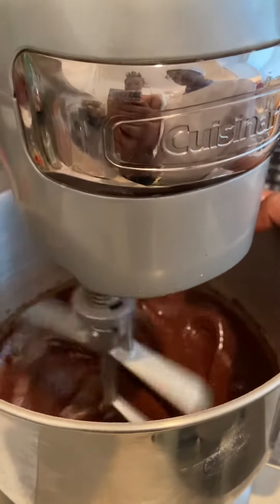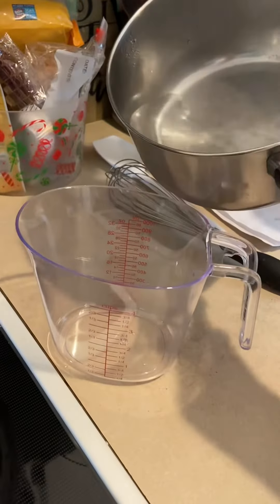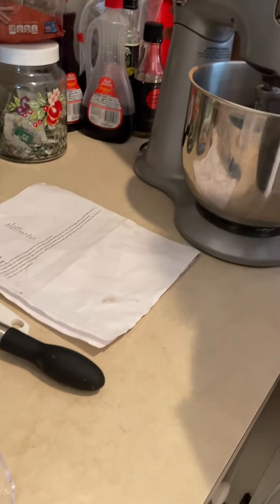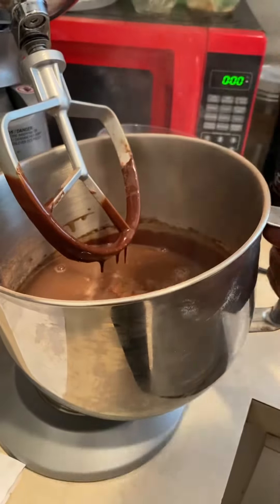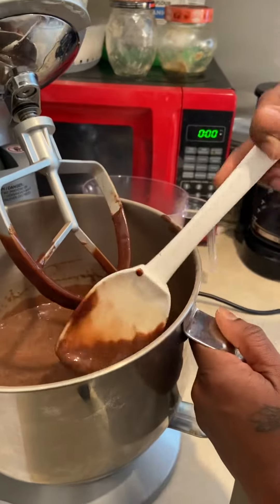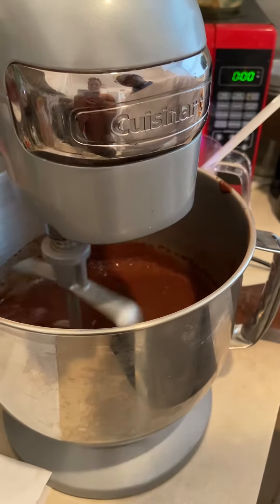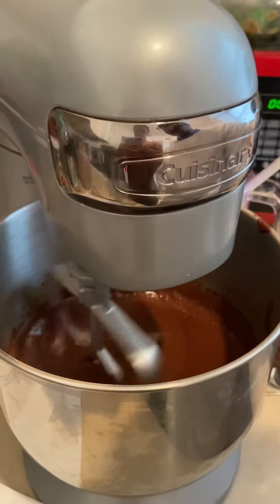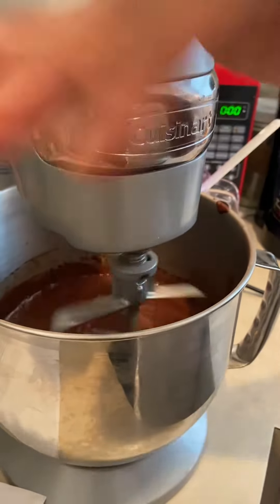How to make chocolate cake, part 2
The recipe

Chocolate Cake

*Granulated sugar 2 cups
*Eggs 2 ea.
*Water (boiling) 1 cup

DIRECTIONS
1. Preheat oven to 350°F. Grease and flour two 9 inch round pans.
2. In a large bowl, stir together the sugar, flour, cocoa, baking powder, baking soda, and salt. Add the eggs, milk, all, and vanilla, mix for 2 minutes on medium speed of mixer. Stir in the boiling water last. Batter will be thin. Pour evenly into the prepared pans.
3. Bake 30 to 35 minutes in the preheated oven, until the cakes test is done with a toothpick. Cool in the pan for 10 minutes, then remove to A wire rat to cool completely.